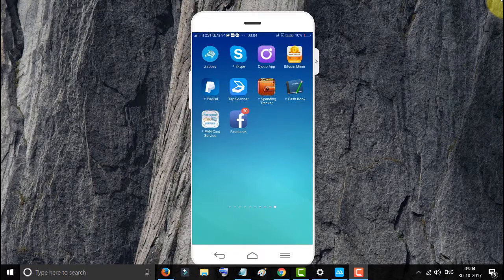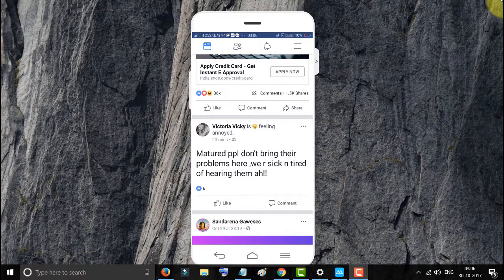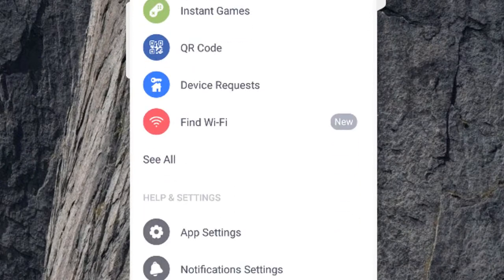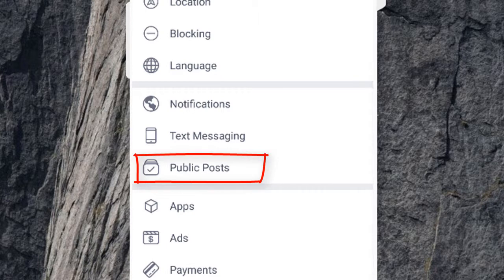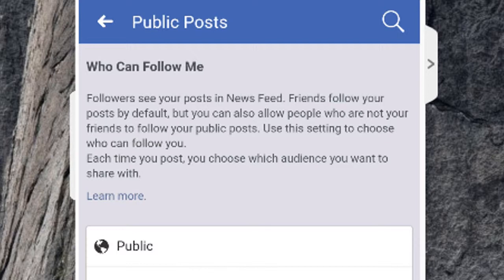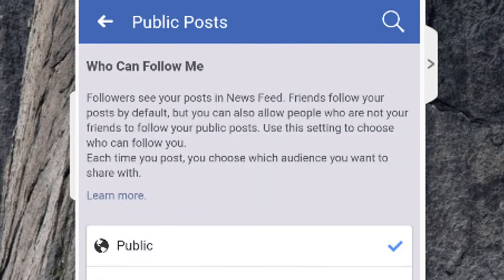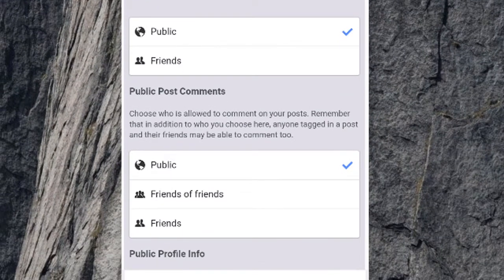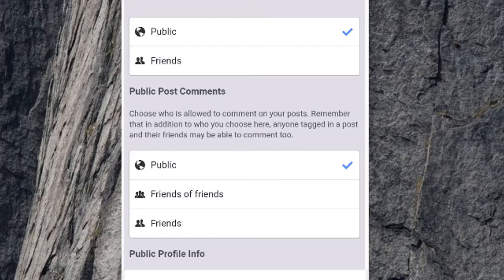Facebook Setting : How to turn on/off the follow me button on Facebook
Hello Friends :today in this video I will show you How do you turn on the follow me button on Facebook.
if you likethis video so

login your facebook account
To turn on your Follow button, follow these steps by step
1-login your facebook account
2-Click the three line down arrow at the top-right of any Facebook page
3-now click Account Settings.
4-click public posts
5- Now you are on a page with several sections.
Select Everybody from the drop-down menu